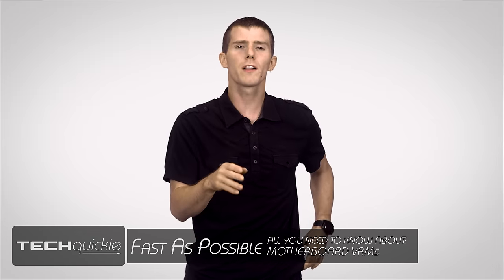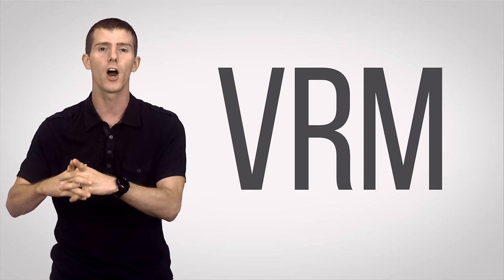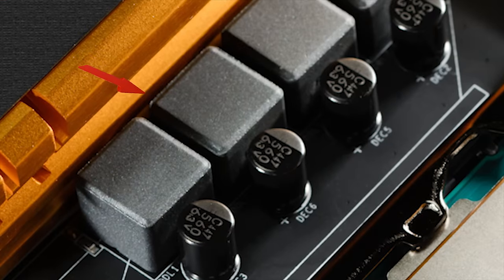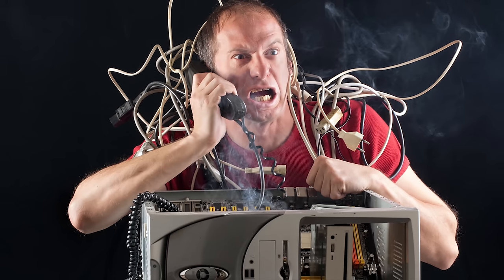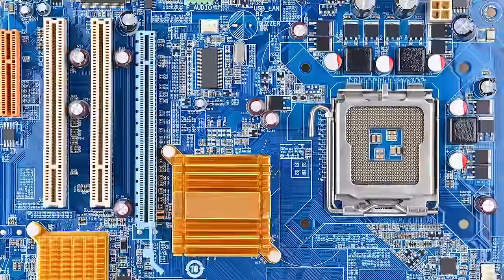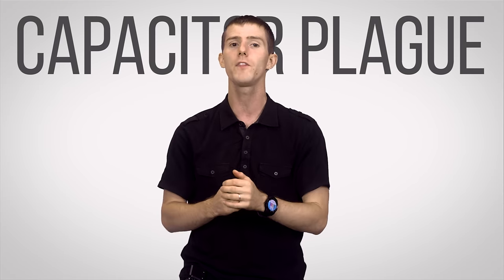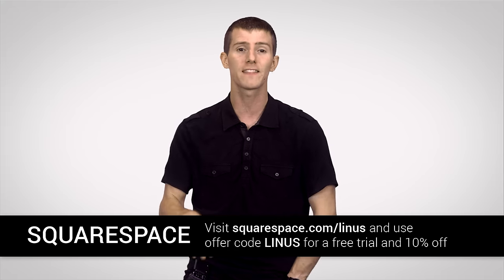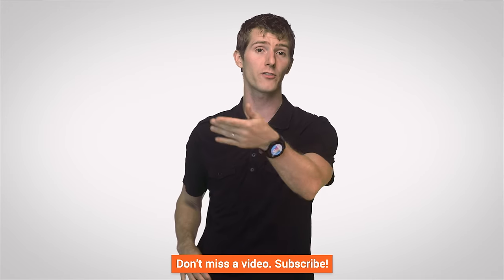Motherboard VRMs As Fast As Possible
The motherboard voltage regulator module is a crucial but often-overlooked component. What does it do, and why is it important, especially for overclockers?